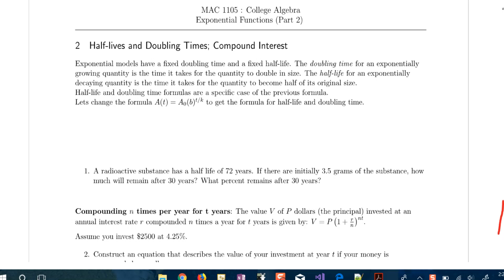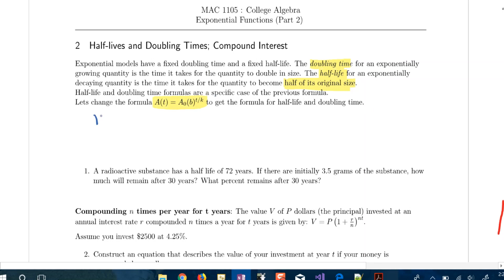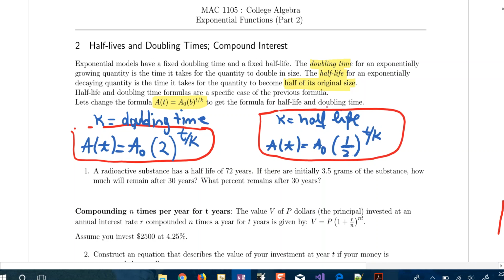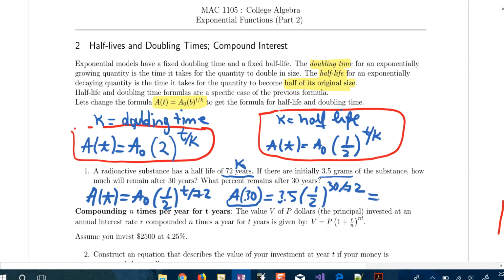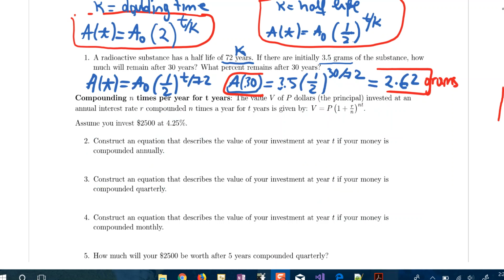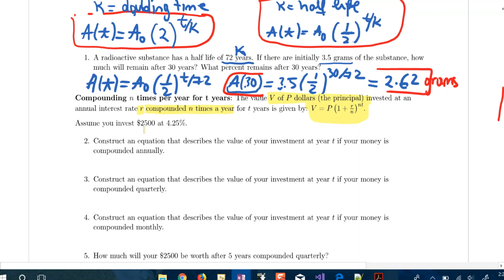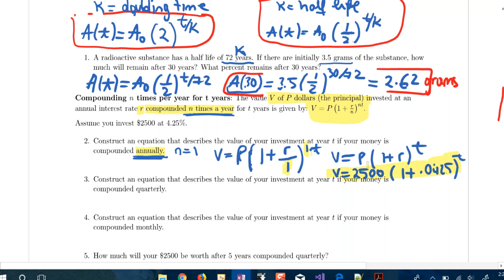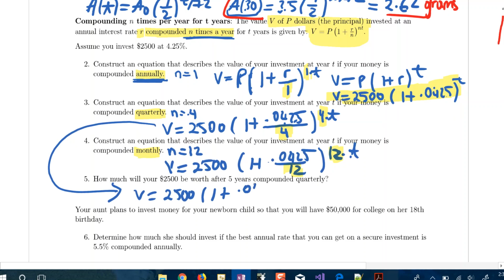Exponential Functions - Half-Life, Doubling Time and Financial Examples